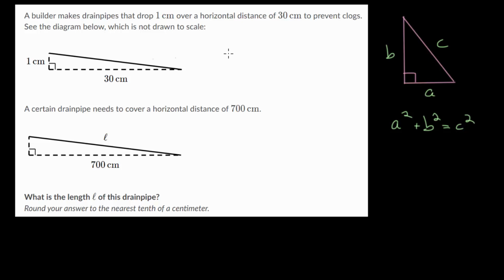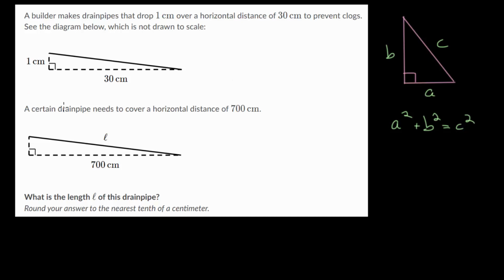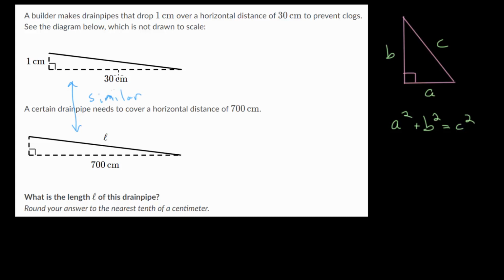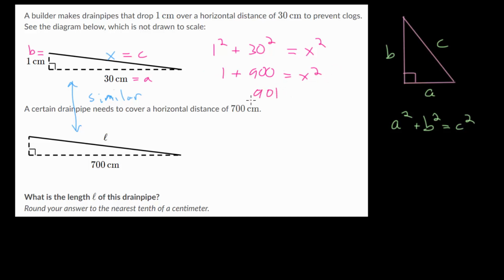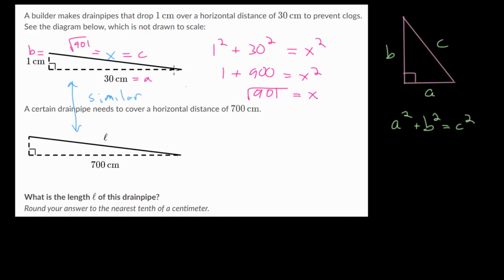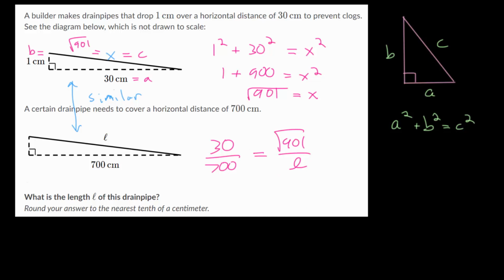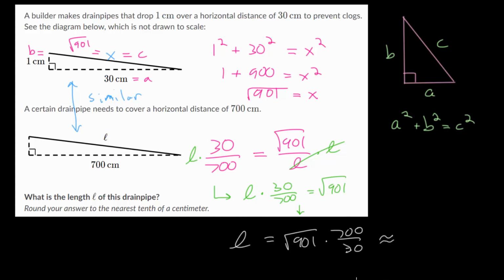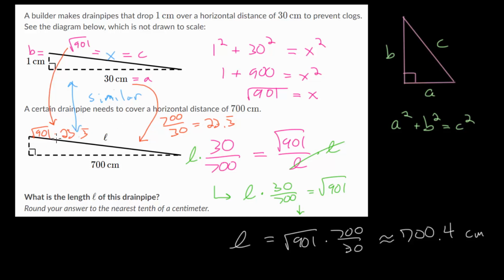Pythagorean Theorem (Advanced Word Problems): Challenge Problem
This video continues the idea of using the Pythagorean Theorem in more advanced word problems by looking at a more challenging example from the Khan Academy exercise linked below. The Pythagorean Theorem shows the relationship between the side lengths of a right triangle.

A theorem is a statement in mathematics that has been proven true. This particular theorem is named after the Greek mathematician and philosopher Pythagoras who lived around 2500 years ago. It states that the sum two legs in a right triangle when squared are equal to the hypotenuse of the triangle squared (a^2 + b^2 = c^2).

This theorem is useful for finding missing side lengths in a right triangle.

EulersAcademy.org